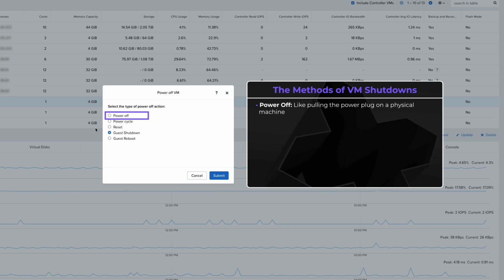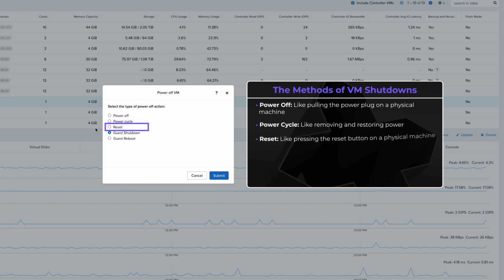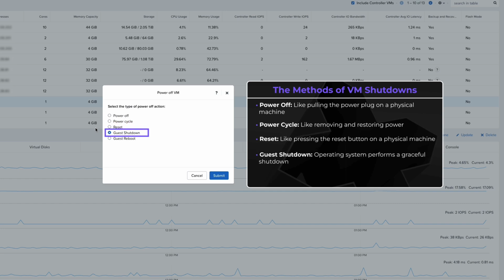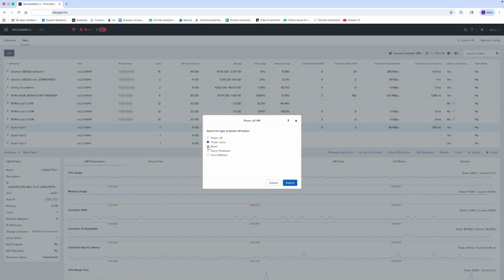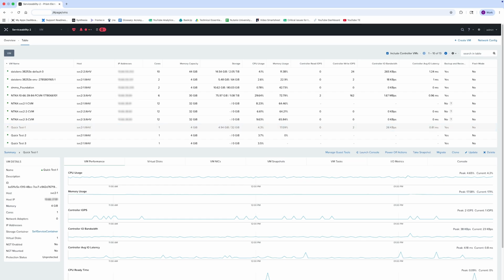How to Shut Down a Virtual Machine on a Nutanix Cluster: Technical Essentials: Nutanix University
A how-to step-by-step instructions on shutting down a VM on a Nutanix Cluster. You might find yourself needing to shut down a Virtual Machine for various operational or administrative tasks. In this video, we'll walk you through the actual process, look at your five shutdown options, and talk about a few reasons why you'd need to shut down a VM.